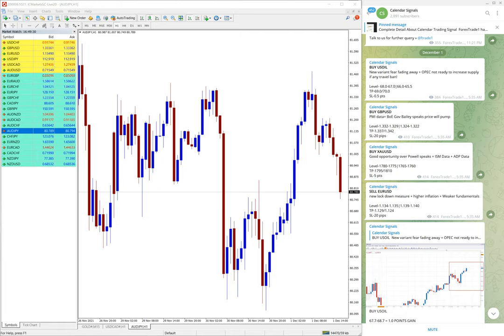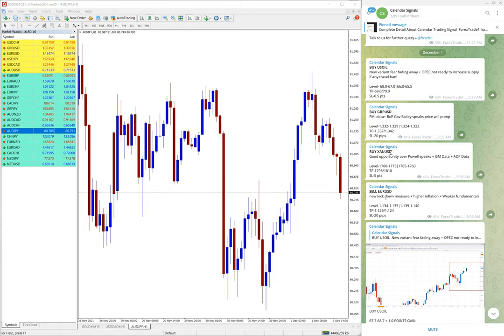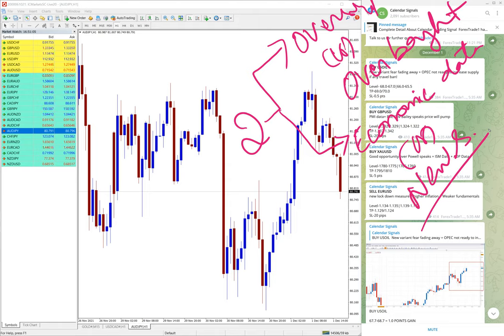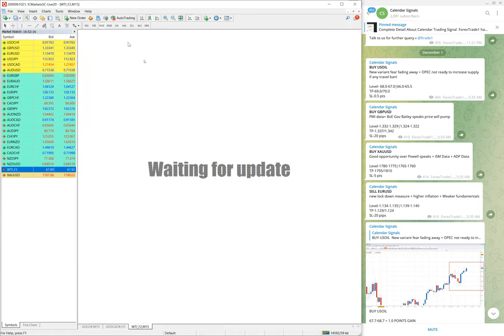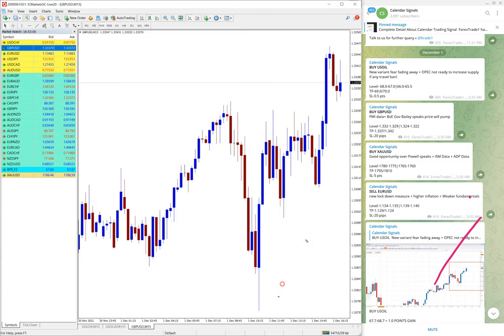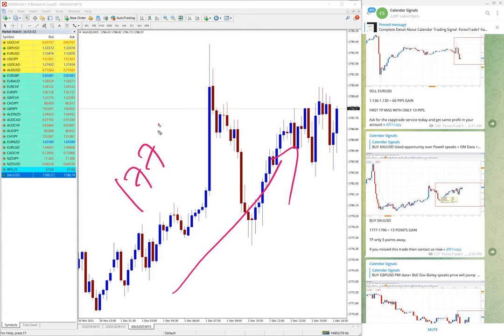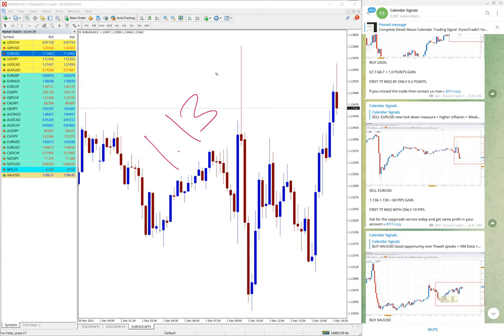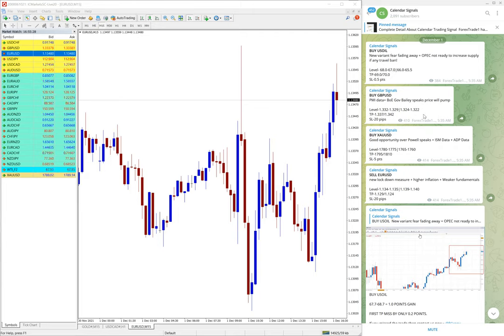1.12.2021 CALENDAR SIGNAL PERFORMANCE VIDEO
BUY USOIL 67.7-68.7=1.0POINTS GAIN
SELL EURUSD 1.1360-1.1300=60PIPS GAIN